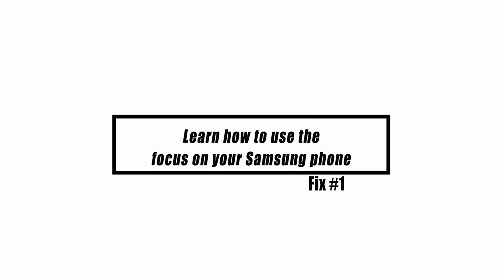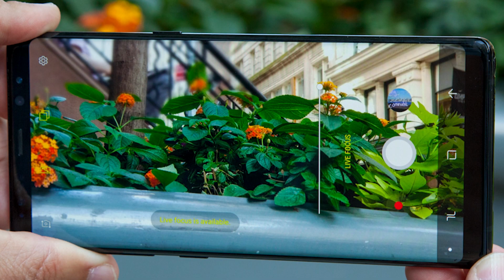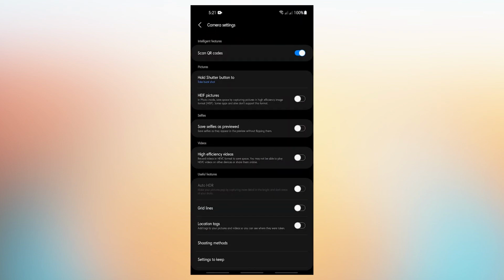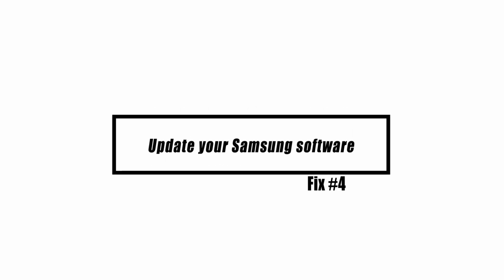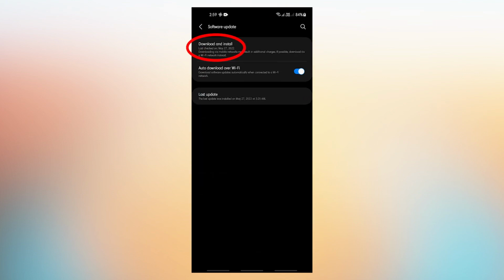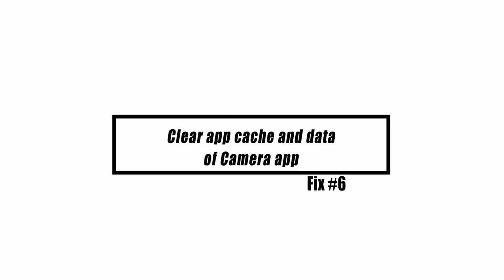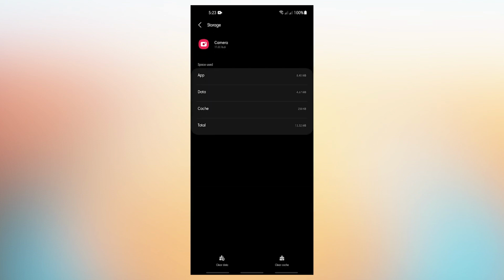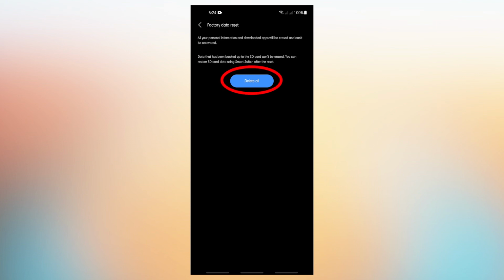SOLVED: Samsung Device Blurry Camera Problem [Proven Solutions]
Are you having a hard time getting sharp and focused images using your Samsung phone or tablet? While this issue is not widespread, many users are reporting encountering camera issues with their Samsung devices all the time.
In this video, we’ll show you what you can do if you are getting blurry camera issue on your Samsung.